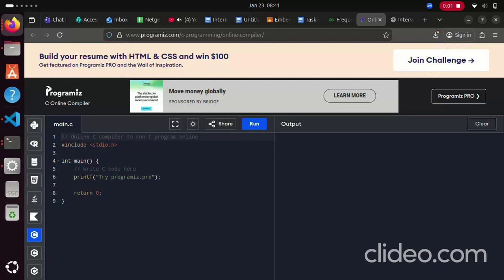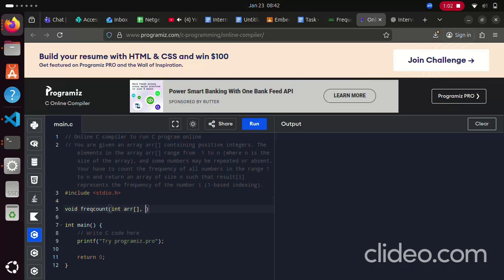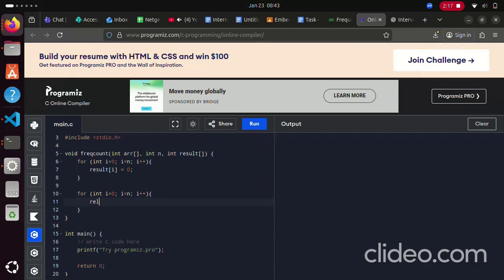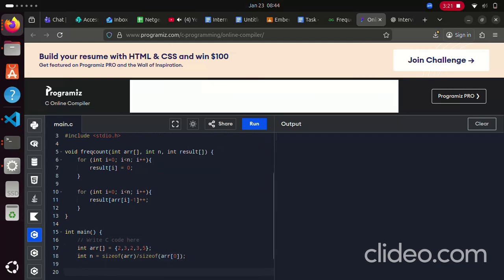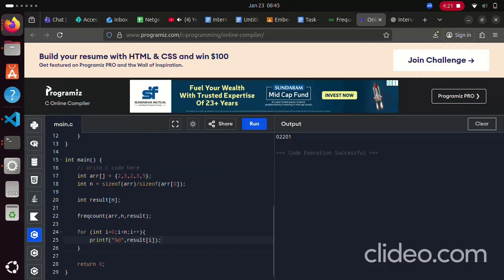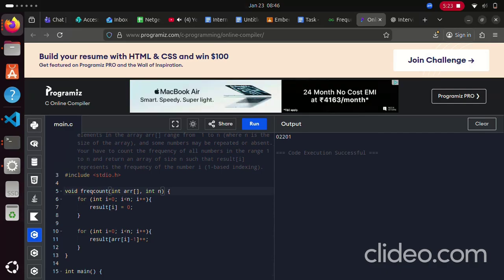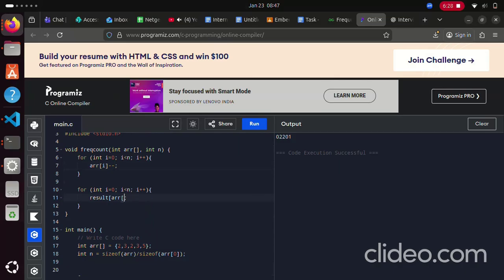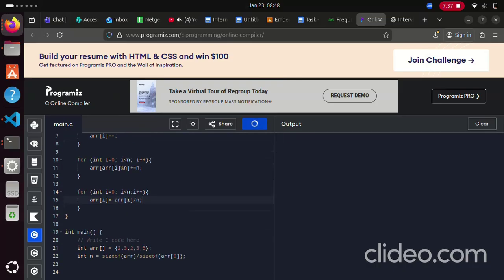Frequencies in Limited Array